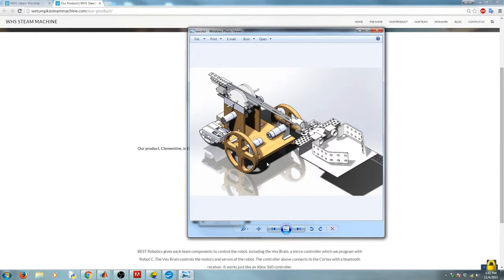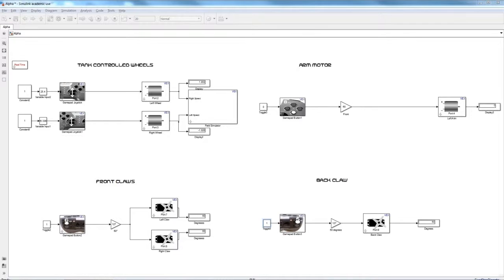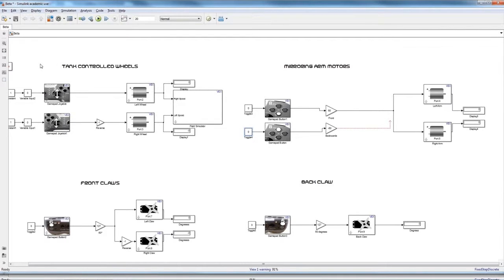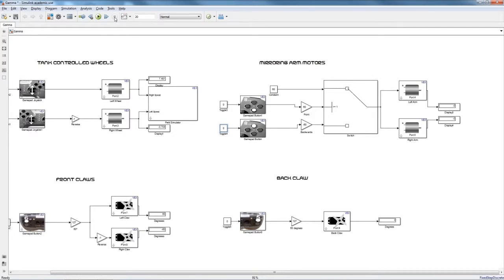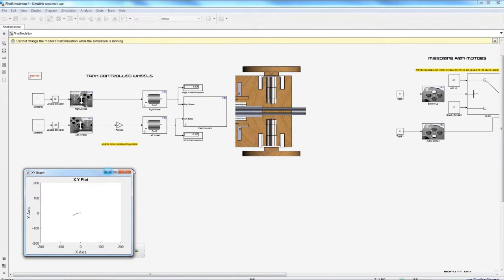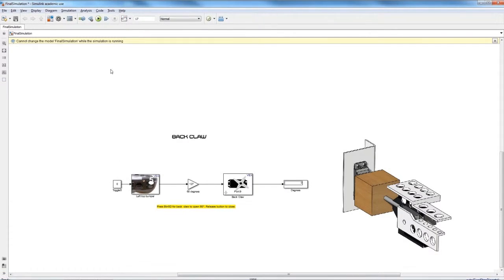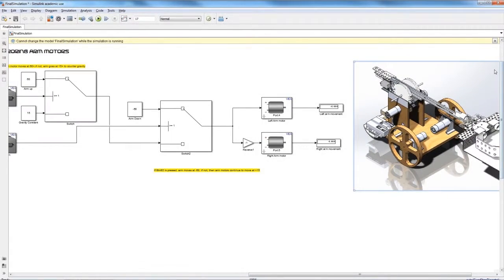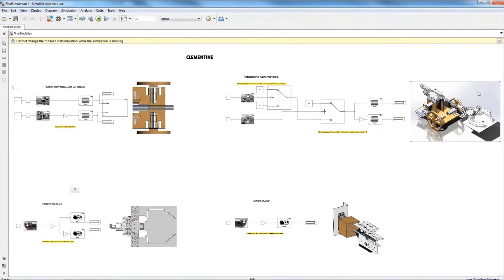WHS STEAM MACHINE B.E.S.T. Simulink 2015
Laken Watson (Senior Spirit team Manager) introduces our software design practices from our SRS to development. Adrian Rodriguez(Senior Programming manager) explains the software, and how it functions.